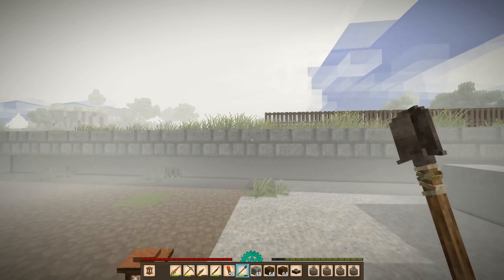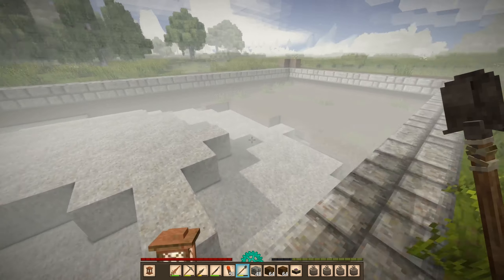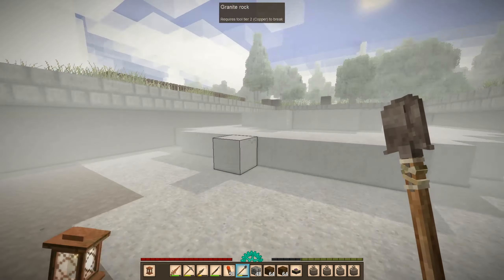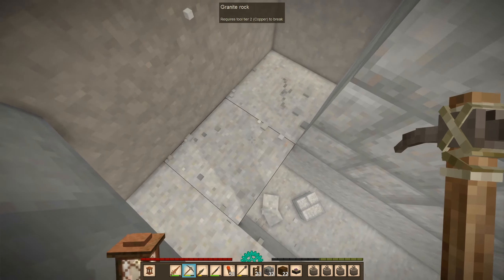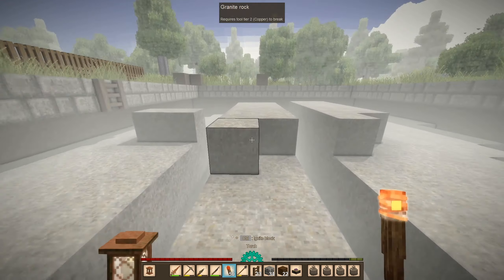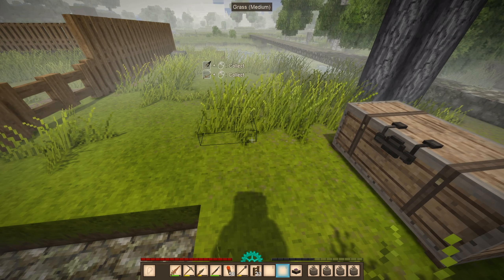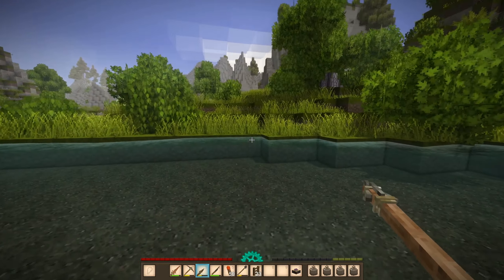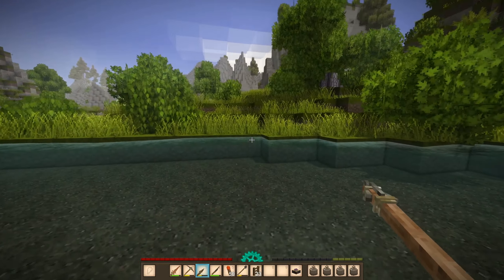Exploring North-Eastern Hills - Let's Play Vintage Story 1.16 Permadeath Part 38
In part 38 of this let's play of Vintage Story 1.16 played on Hardcore Wilderness Survival, we're back to exploring the world, exploring the north-eastern hills and discovering Terra Preta.

Vintage Story is an uncompromising wilderness survival sandbox game created by Austrian developer Anego Studios. Vintage Story is inspired by the TerraFirmaCraft mod for Minecraft. Find yourself in a ruined world reclaimed by nature and permeated by unnerving temporal disturbances. Relive the advent of human civilization, or take your own path. The gameplay presented in this video is from Vintage Story 1.16, also known as "Homesteading Part 2 & Combat Update", played on Hardcore Wilderness Survival settings, meaning Permadeath is enabled.